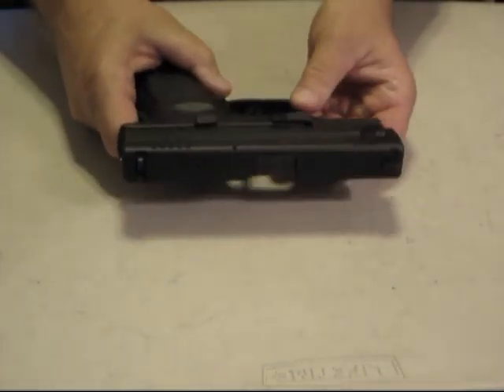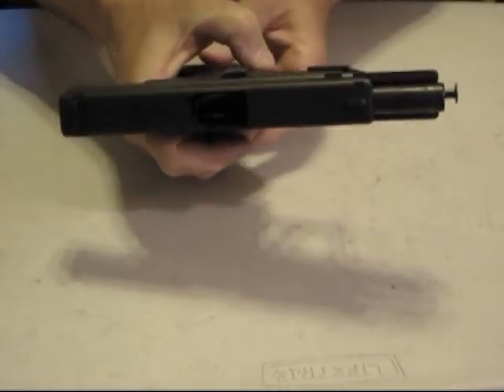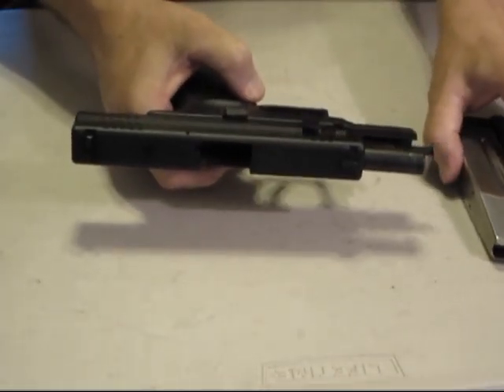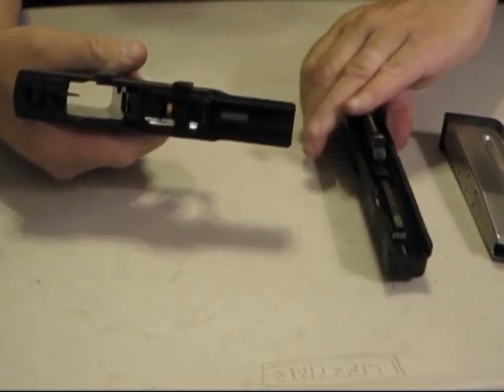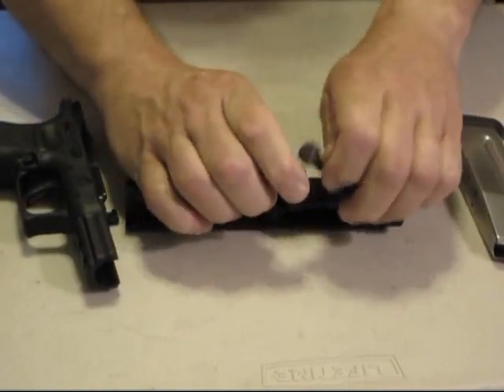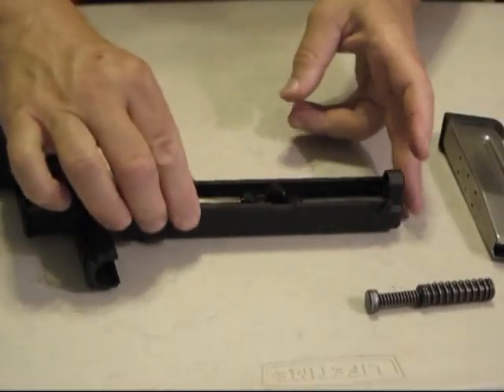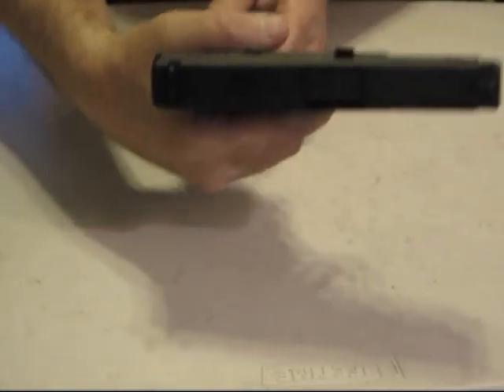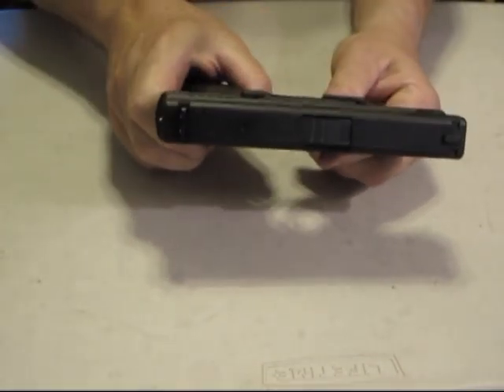How to Field Strip XD45 by Springfield Armory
How to Fieldstrip Springfield Armory XD 45 Compact. I give the basics on how to fieldstrip a Springfield Armory weapon for cleaning.